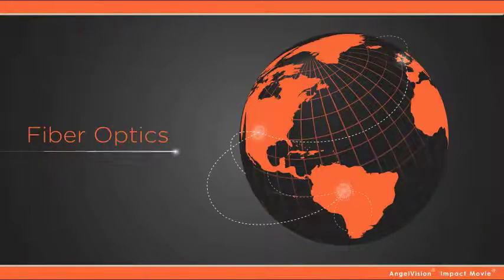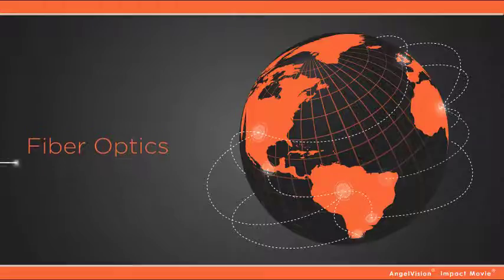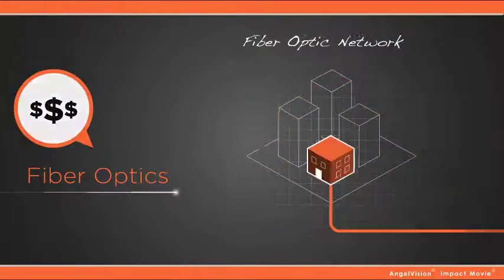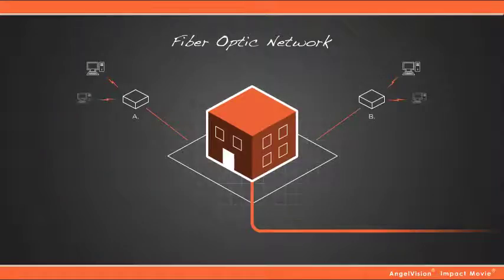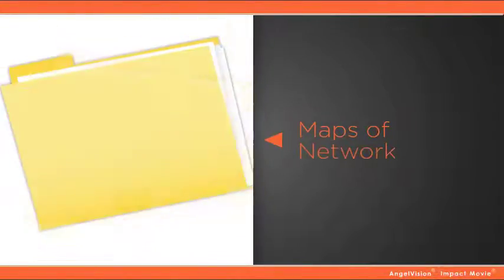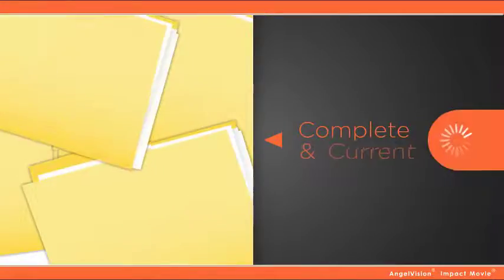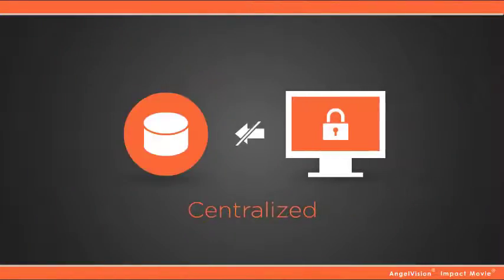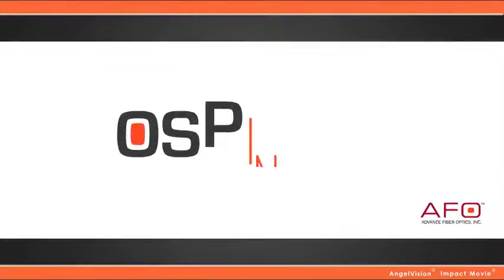An Introduction to OSPInSight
OSPInSight is a family of software solutions that combine leading edge database and spatial technologies into powerful tools designed to manage fiber optic networks.